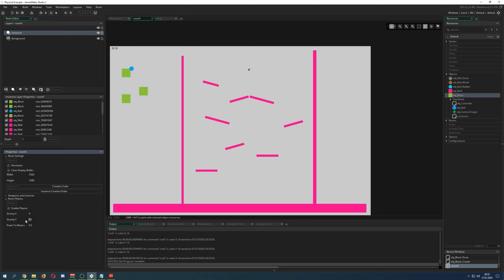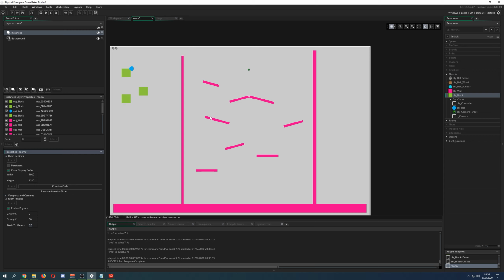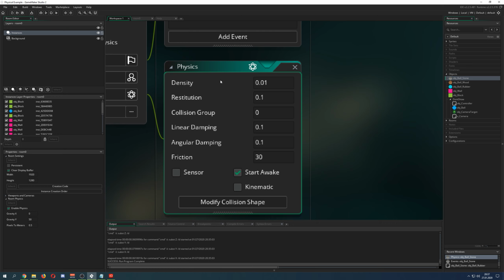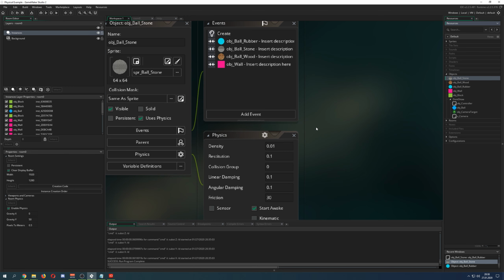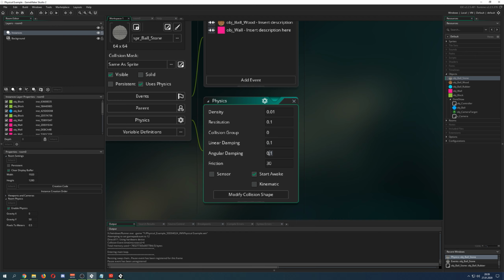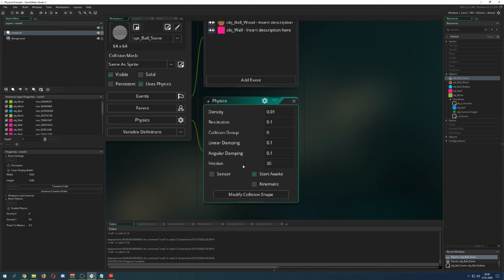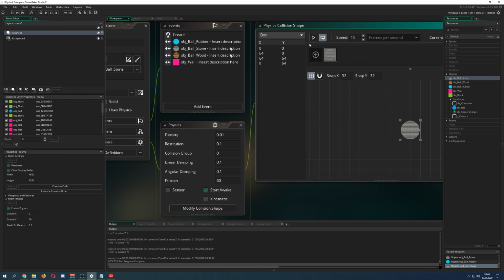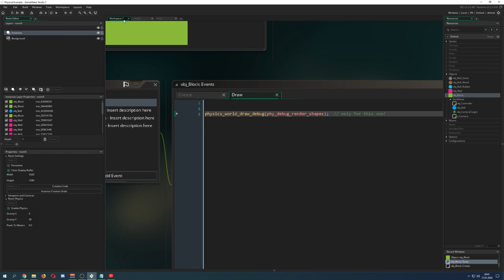🔴Physics [Game Maker Studio 2 | Basics]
This basics video tutorial shows you how to create your first physics objects in gamemaker studio.

Why do even bother with the gms physics system?

If you want to make a pinball game or recreate mini games like angry birds, the you can use the physics system that gamemaker studio provides. The benefit is that these physics objects are setup quite fast. The downside is that this will take a toll on your performance depending on how many physics objects you will simulate. A bad example would be a bullet hell game with physics objects.

Wood texture in thumbnail by n4 CC0